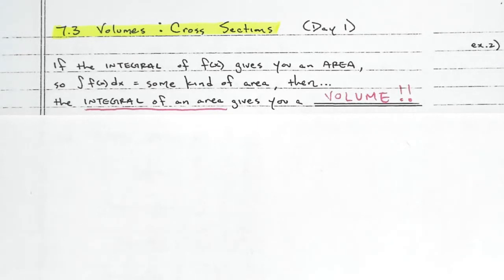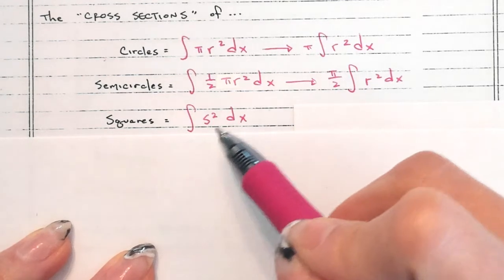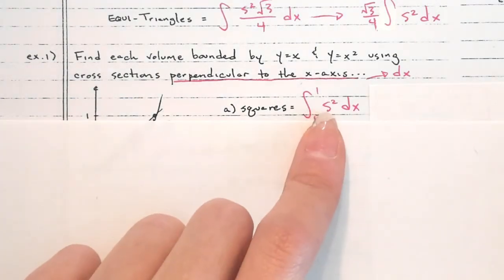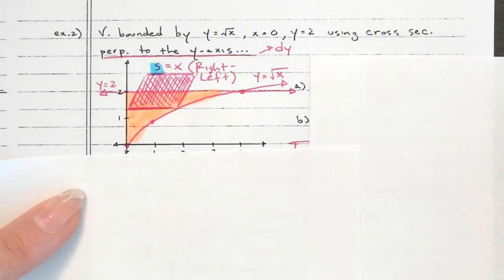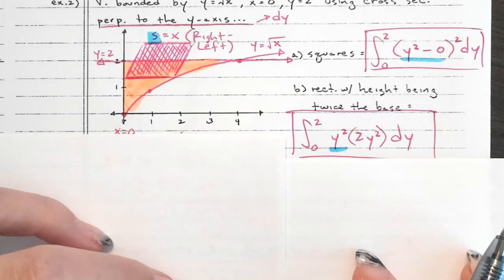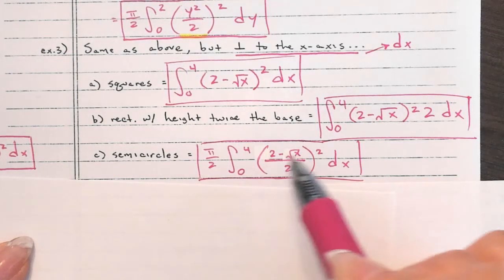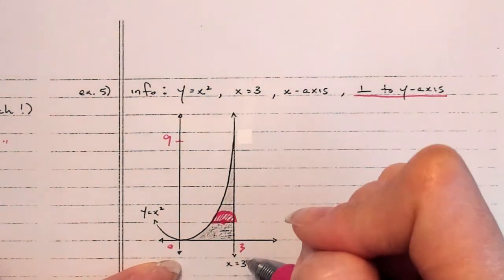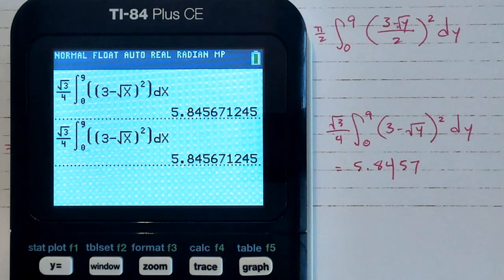AP Calc - Volumes using Cross Sections (notes 7.3a)